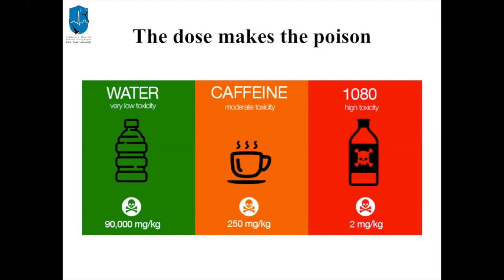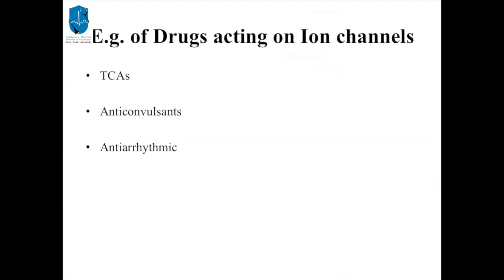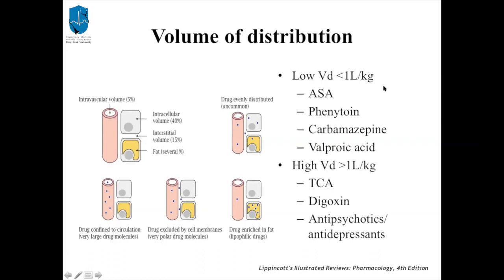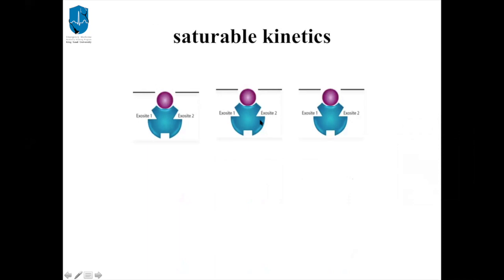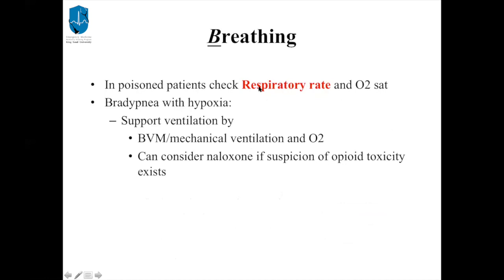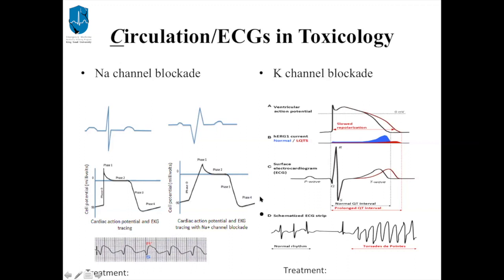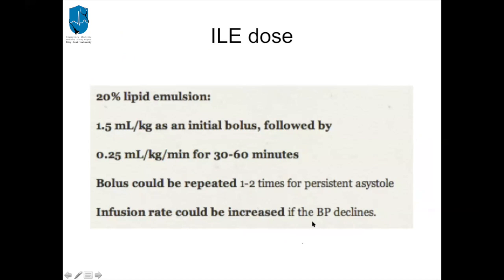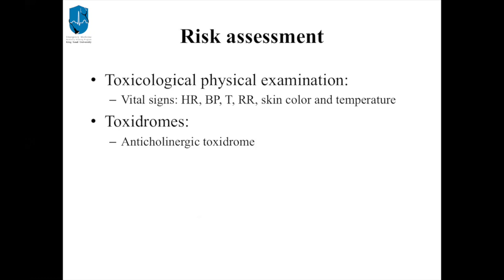Approach to the Poisoned Patient Part-I (1/2)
This talk is part of the weekly academic activity of the Emergency Medicine Residency at King Saud University

Presented by Dr. Bader Alyahya